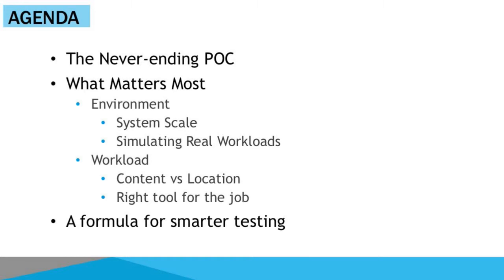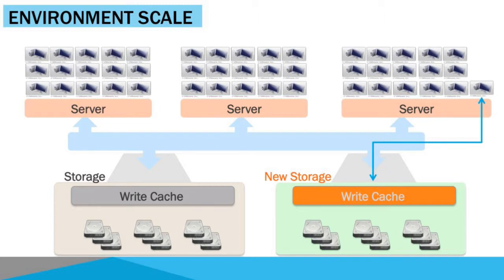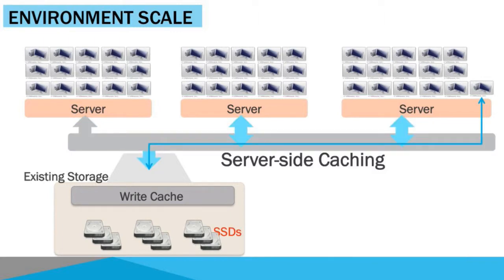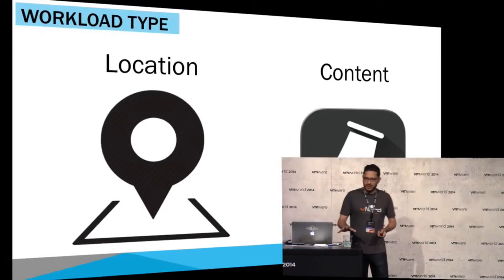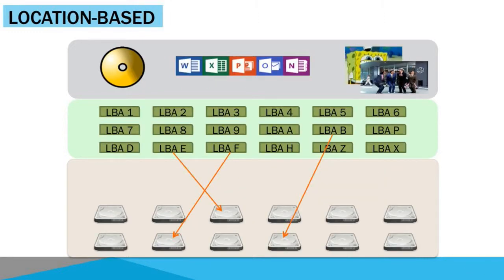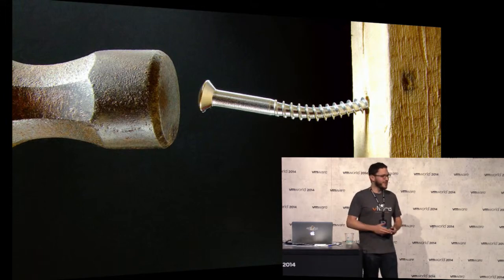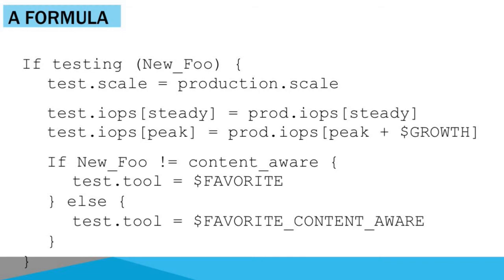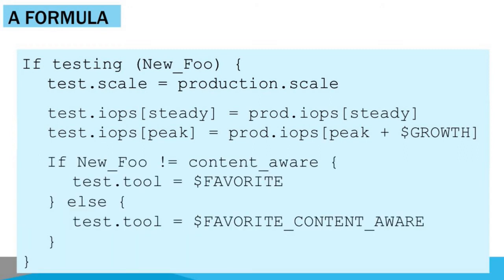VMworld 2014 Matt Brender – Workload Generation in a world of content caching